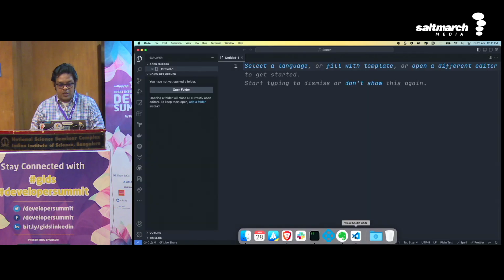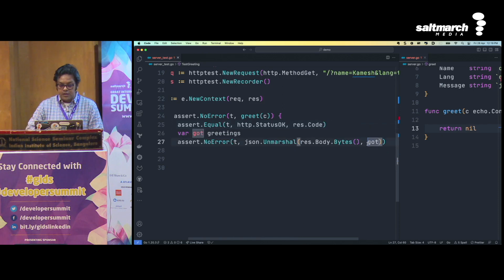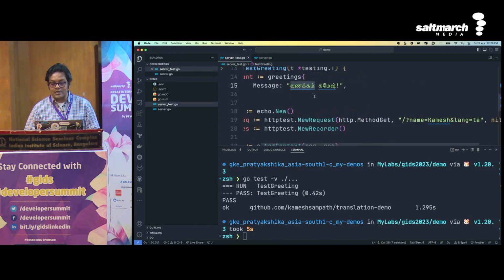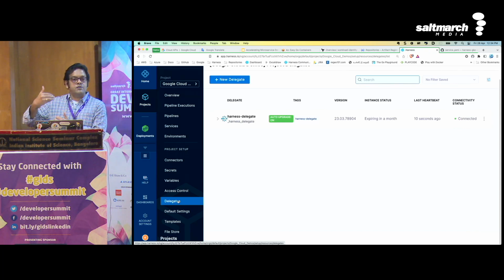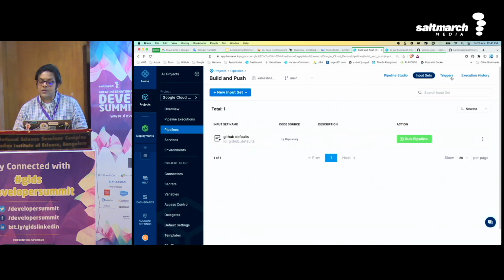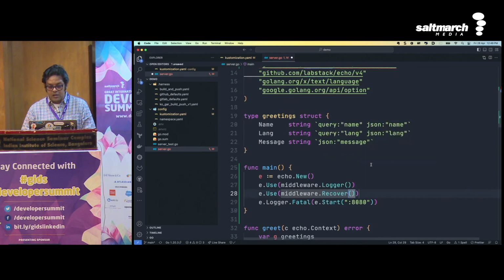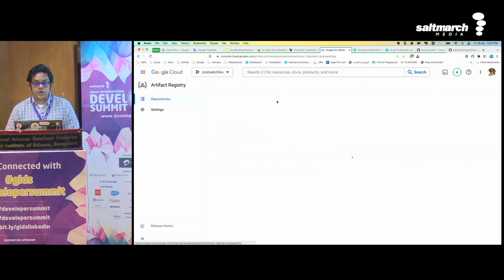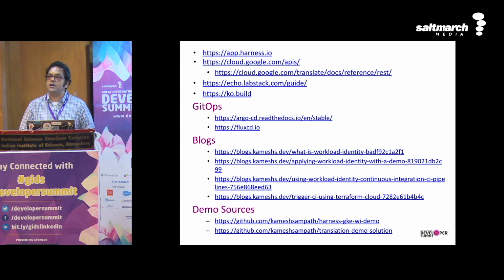Accelerating Microservice Delivery with Google Cloud and Harness CI - Kamesh Sampath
In this session, attendees will learn how to create a cutting-edge microservice using Google Cloud APIs. The focus will be on maximizing the delivery velocity of this application by automating the build and test process with Harness CI. With its open-source nature, Harness CI offers an accessible and flexible solution for teams seeking to optimize their development pipeline. This session will give attendees a hands-on experience with integrating Google Cloud APIs and Harness CI to build and deploy their microservices faster and with confidence. Get ready to revolutionize your microservice delivery with Google Cloud and Harness CI!